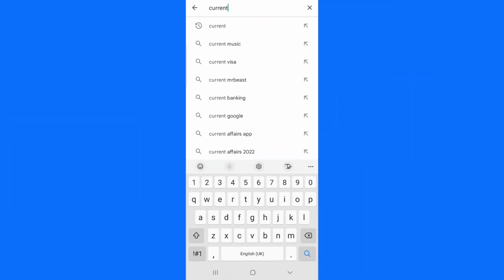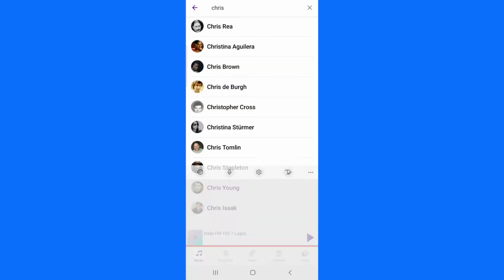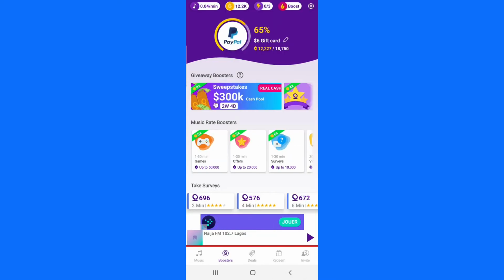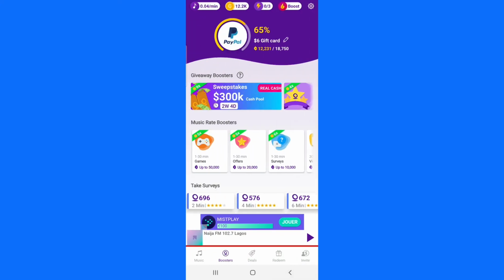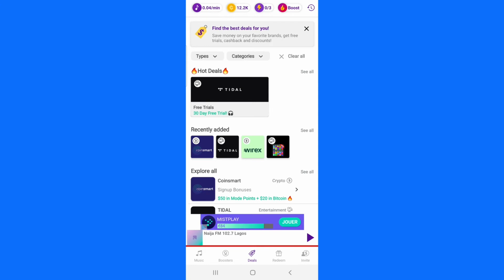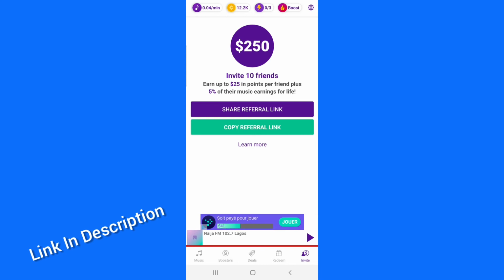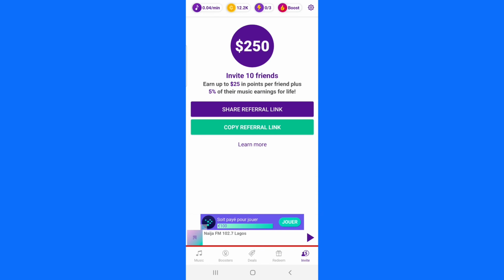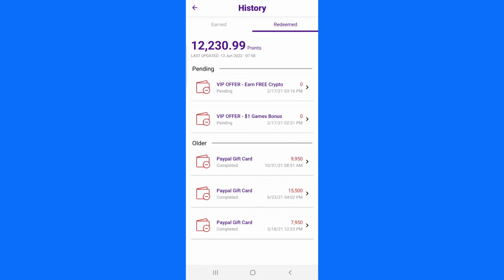How To Make Money Listen Music Online ( Current Us )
Earn 25$ Listening To Music online Worldwide.

You sign up below.

with your online business.

Other Resources On demands e-commerce  Site
plentiful get your account

I am notifying you that this video is for educational purposes and from the link in the description is an affiliate link and from any purchases you make from them am getting a small commission from it and i hope my tutorials help you thank you.